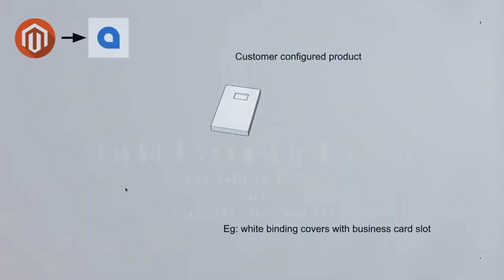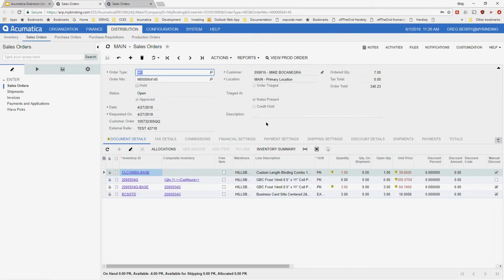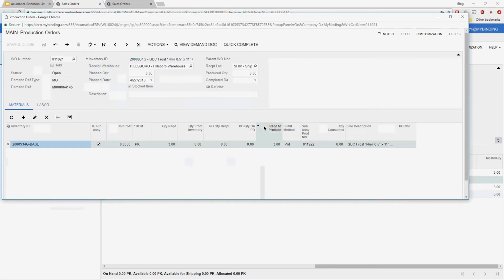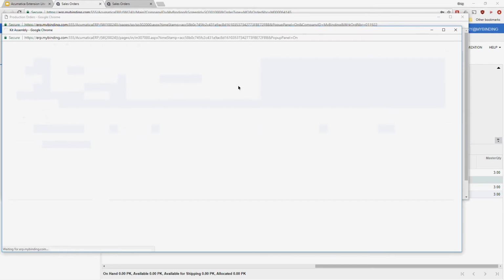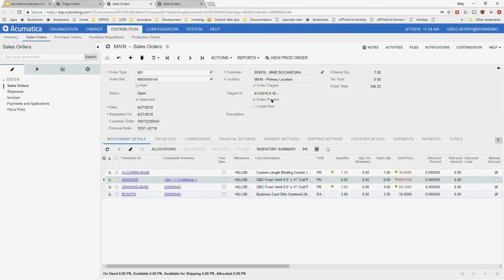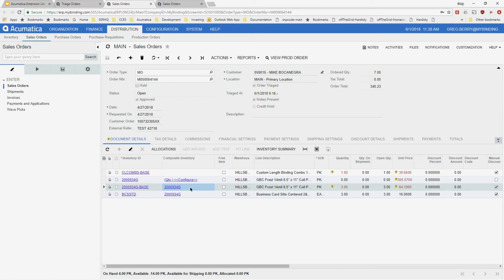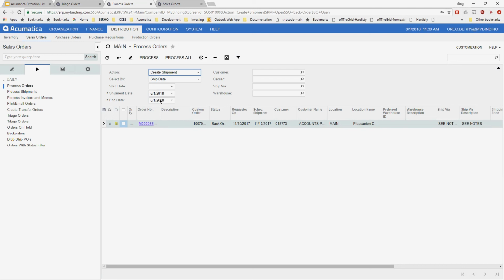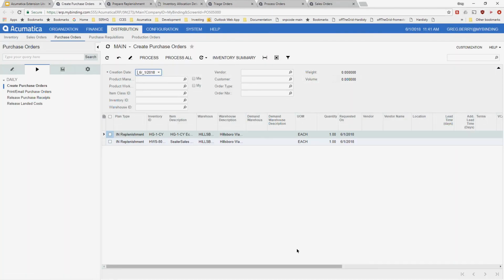Light Assembly for Configured Item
Buyer Configures Item in Web Site or Acumatica and the Configured Item is translated into a work order for assembly and completion to finished good inventory for shipping.